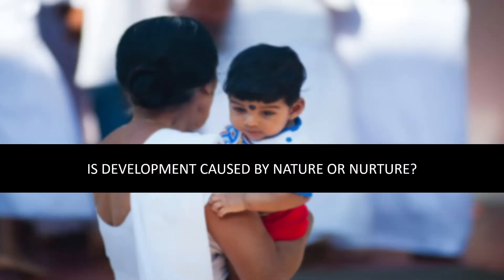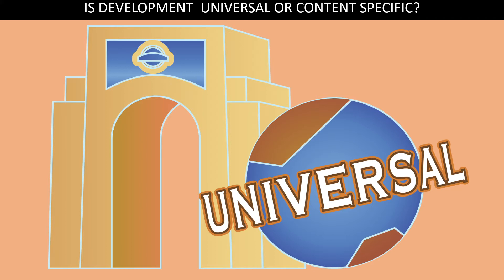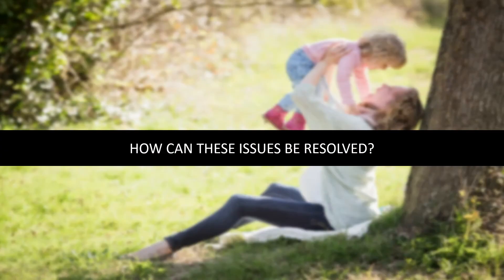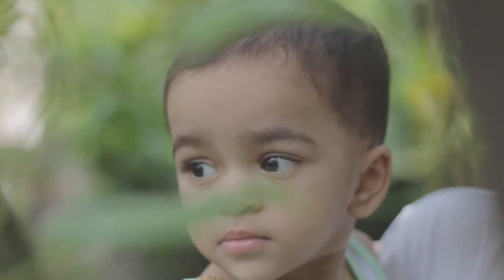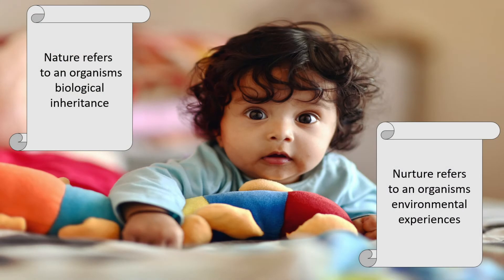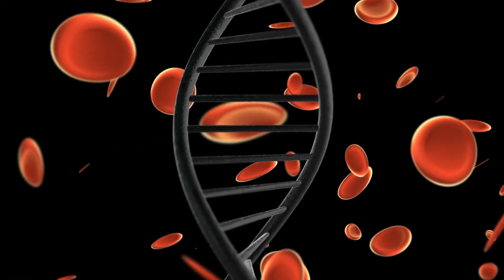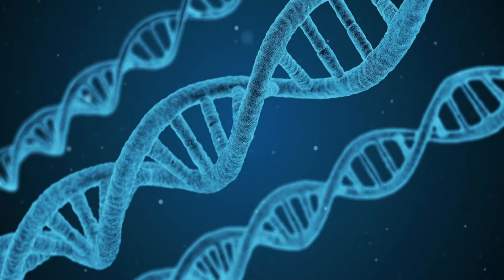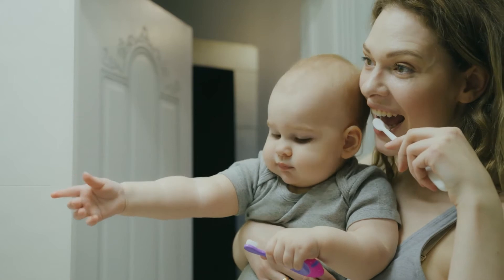Issues in Child Development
BES-121 Childhood and Growing